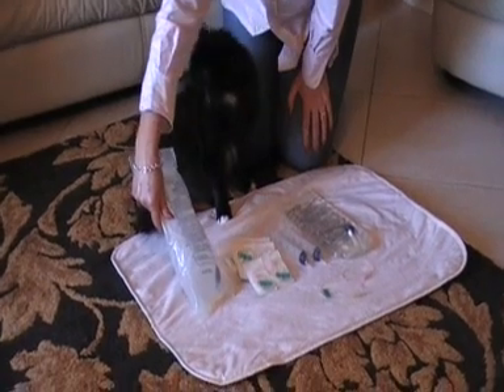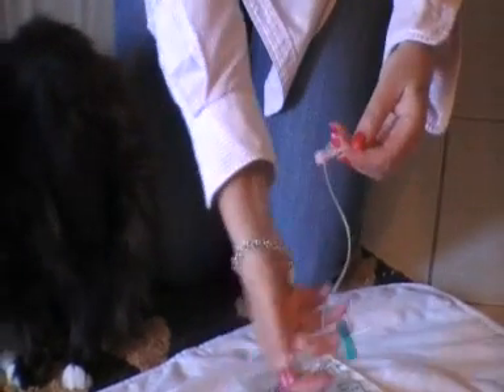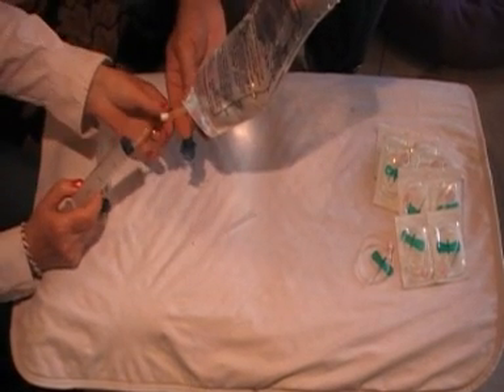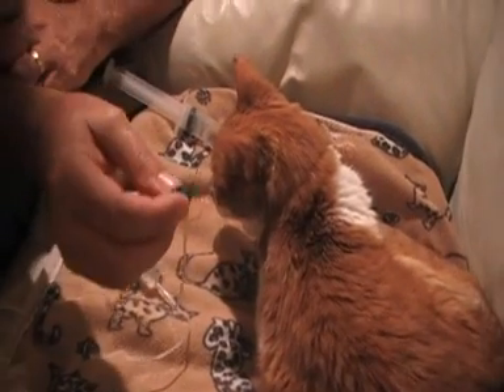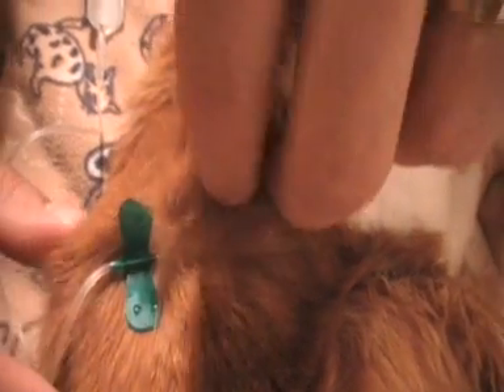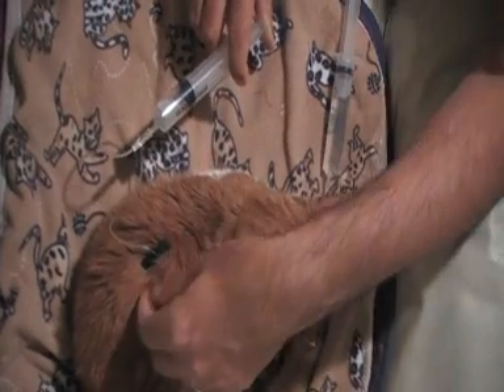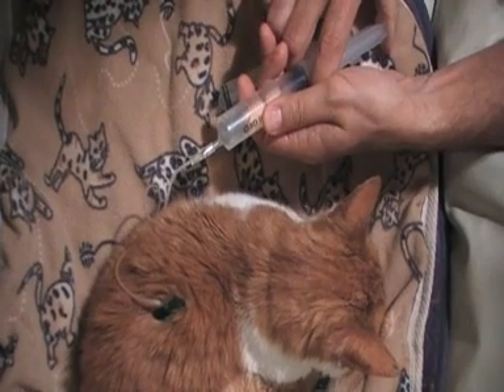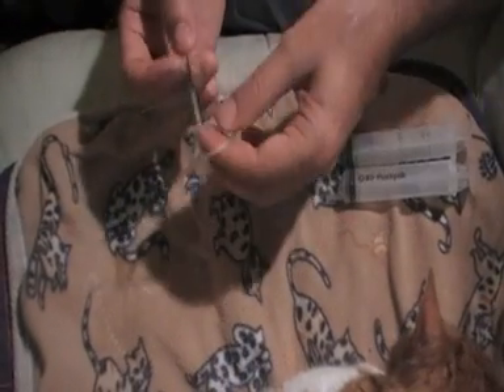Subq fluid therapy for animals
Subqutaneous fluid and hydration for your cat or dog.  This is most often done at home when your pet has chronic acute renal failure.
Kidney disease is common in felines as they age.